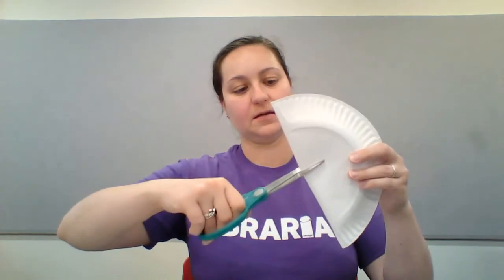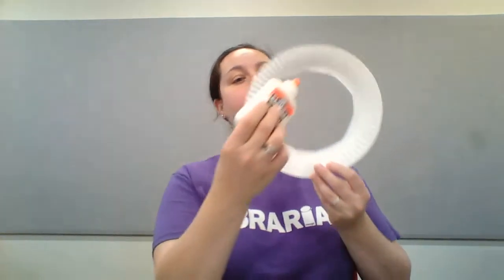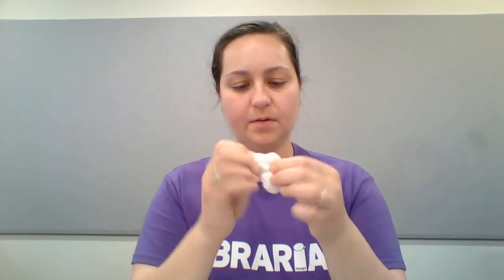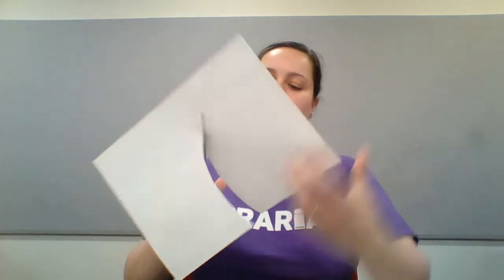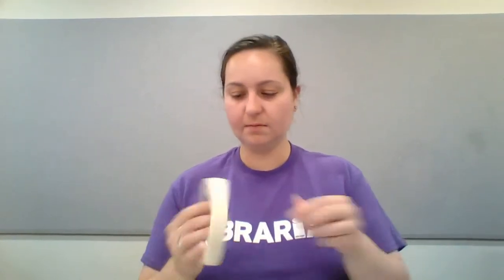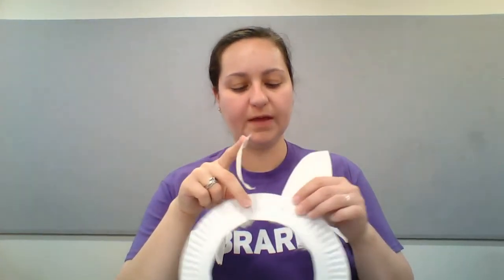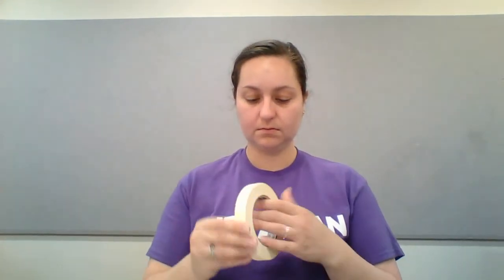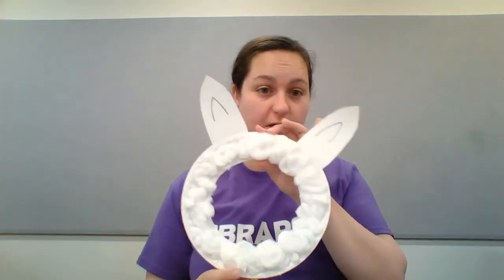Llama Mask Craft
Become a Llama for Talking Animals Class.